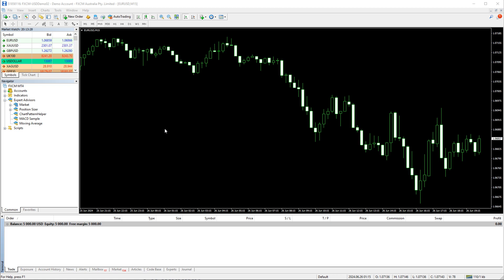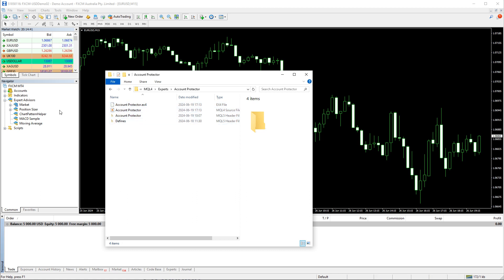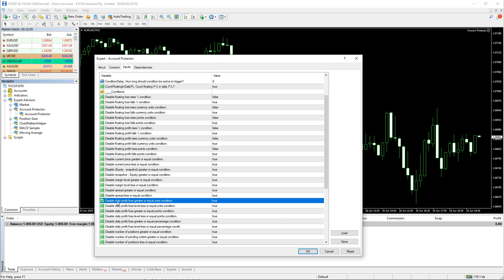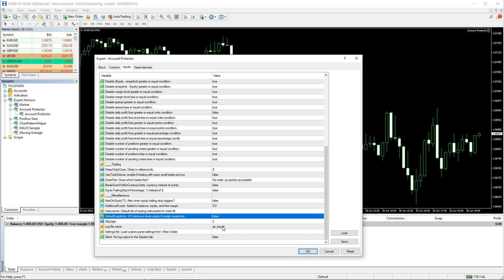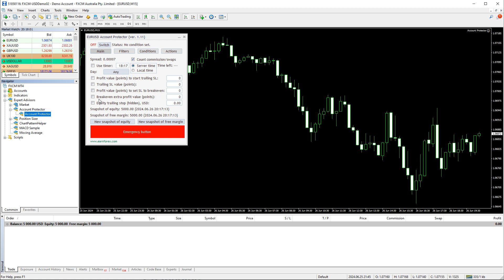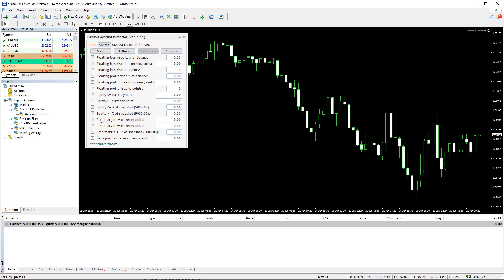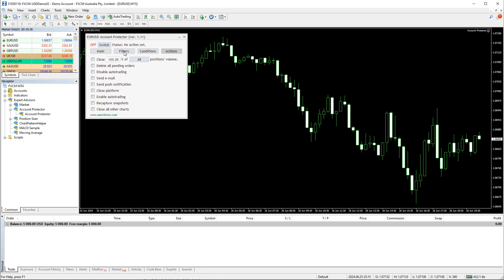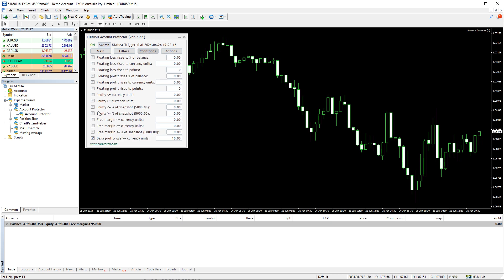Account Protector (MetaTrader EA) Tutorial — Installation and Use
This demonstration video shows how to install the Account Protector expert advisor in MetaTrader 4 platform and set it up for basic account-wide profit targeting and loss protection.

Account Protector is a multi-purpose tool that can help you automatically execute various actions in your trading platform based on dozens of conditions. For example, you can set it up to close all trades at some specific time or to disable autotrading when a certain daily profit is reached.

This software is completely free and open-source and is available both for MT4 and MT5.